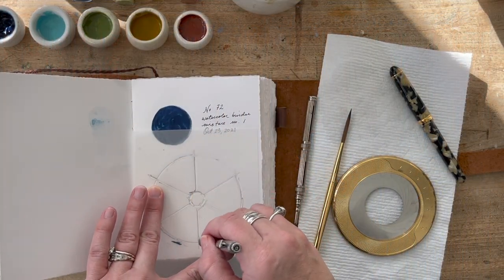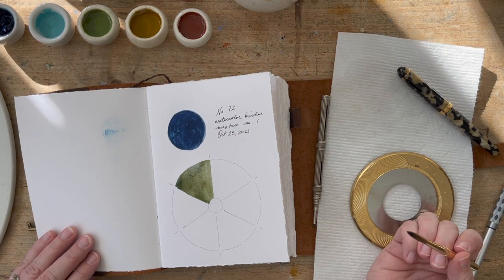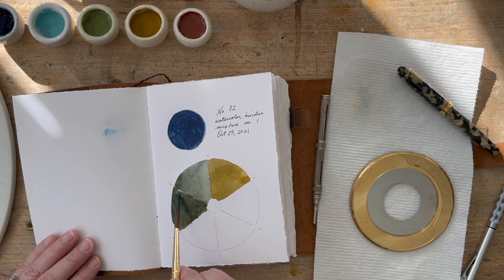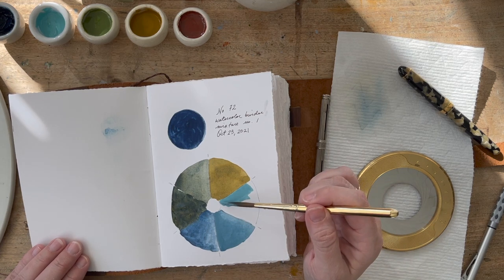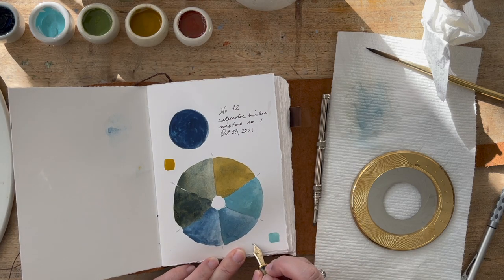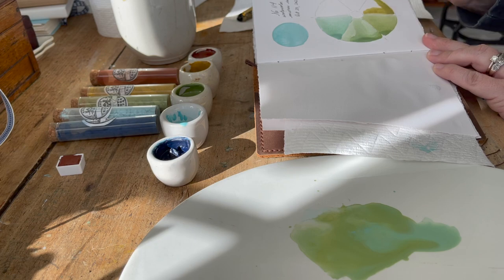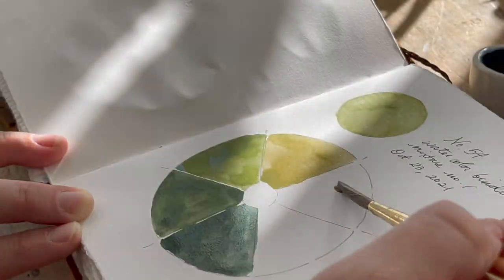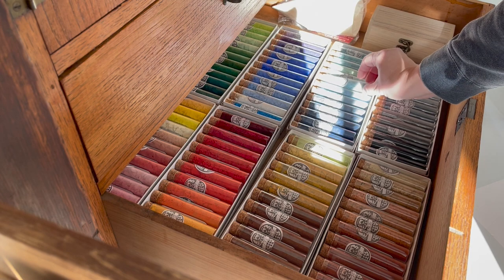Making Color Wheels from Handmade Watercolors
There is also a blog post about it with materials, tools, and the printable recipe here -

Handmade Watercolor Binder recipe I used in this video -
INGREDIENTS
Pigments - color (also a mask that filters fine particles to wear when working with pigments in powdered form.)